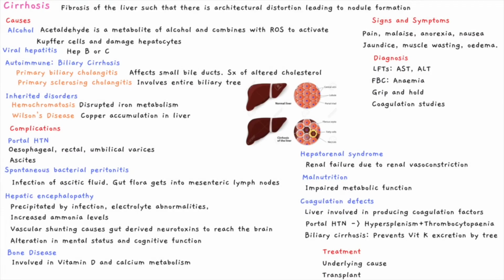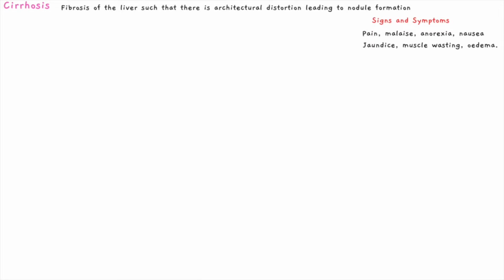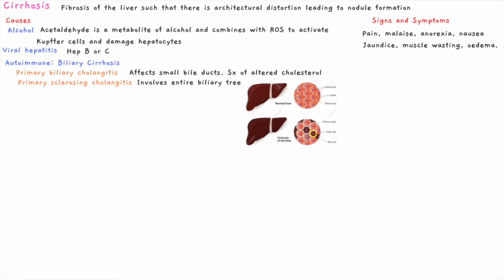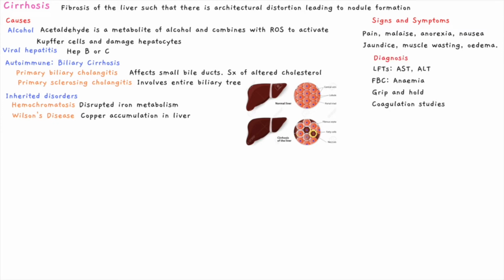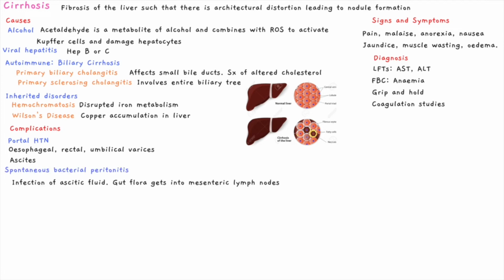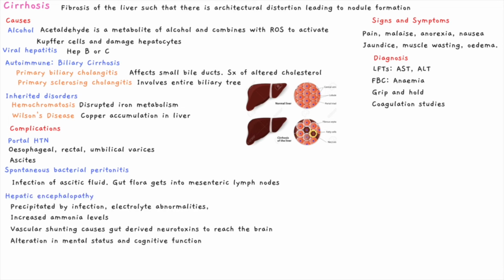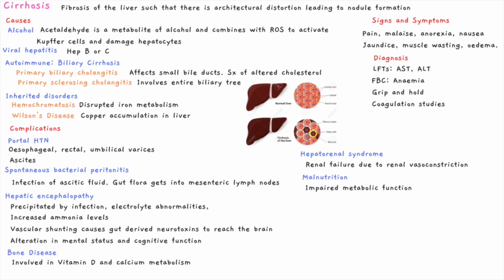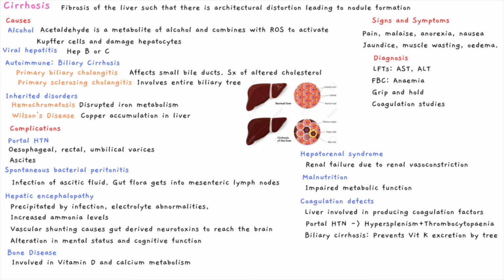Cirrhosis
Cirrhosis is irreversible damage to the liver. It has several causes including alcohol and viral infections. Cirrhosis has many fatal complications to try and avoid. This video goes through cirrhosis and the various conditions and complications that might be associated with it.